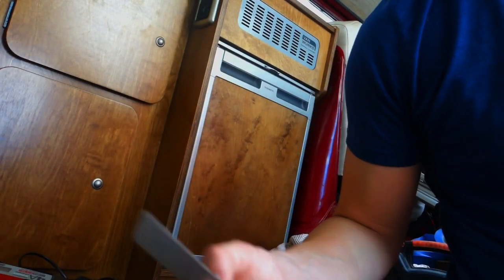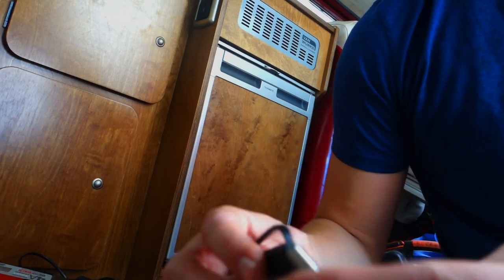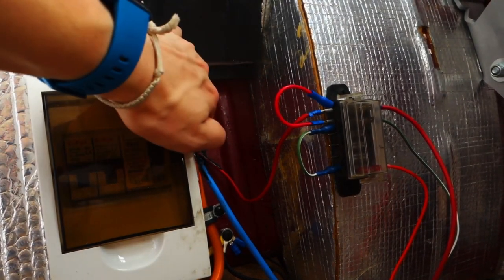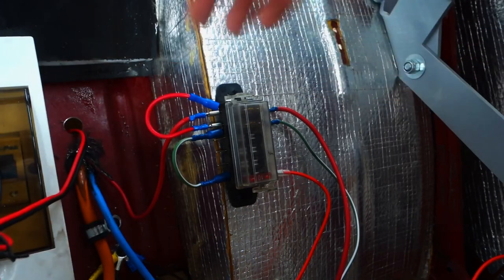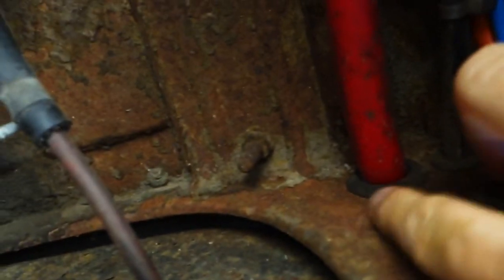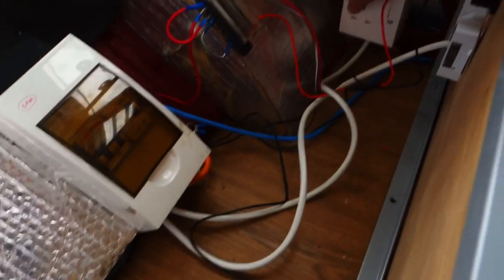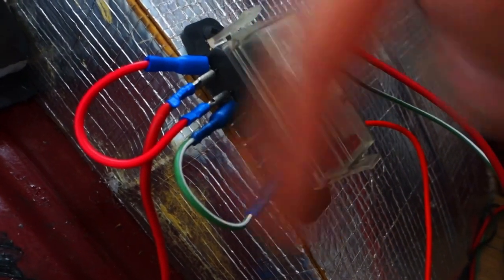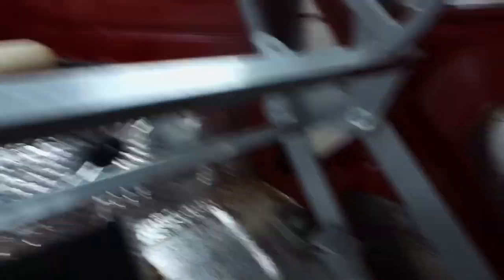Restoring a VW T2 CAMPERVAN - PART 9 - Installing a battery charger in a VW camper van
In this video i start my install of the battery charger for our 1971 VW camper. turns out, it's easy!